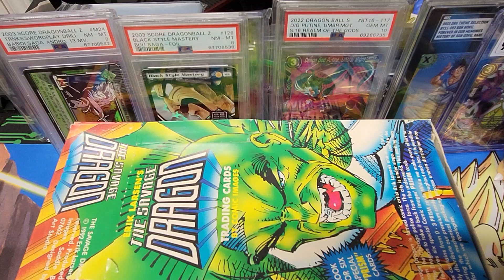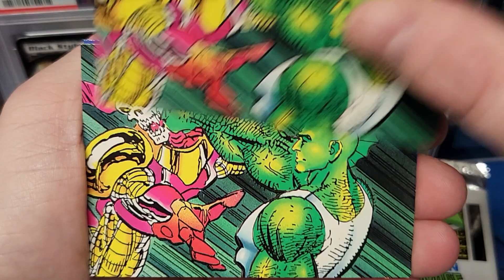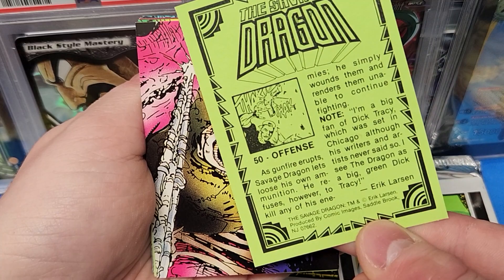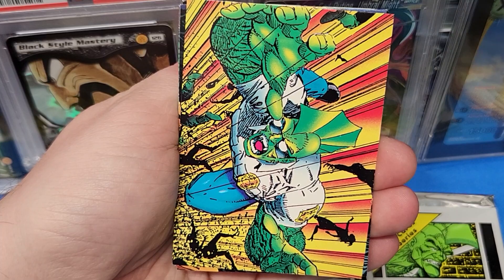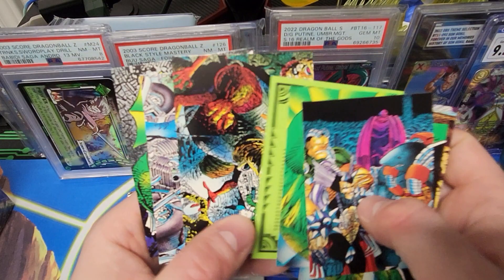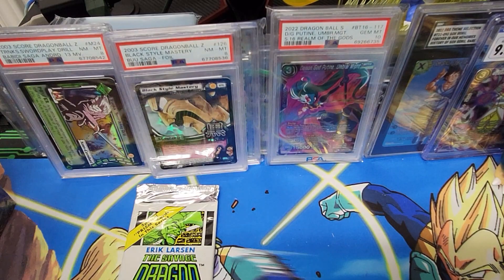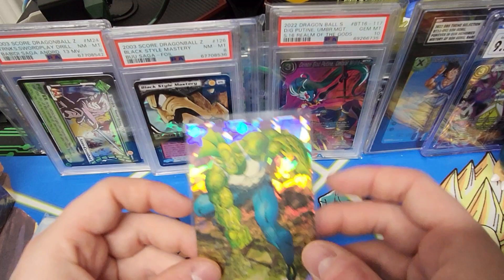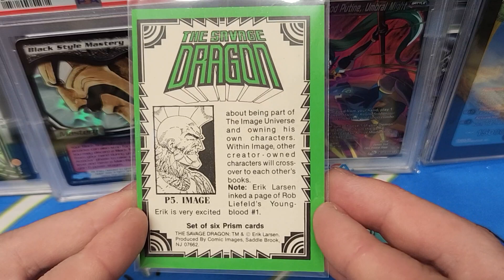1992 Erik Larsen The Savage Dragon CCG Prism Card Hunt! Booster Box Break!